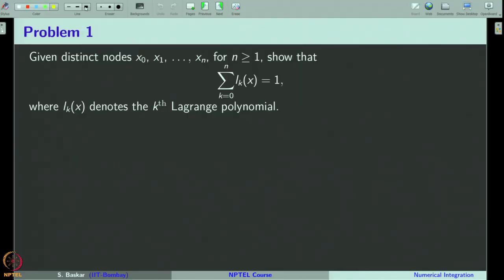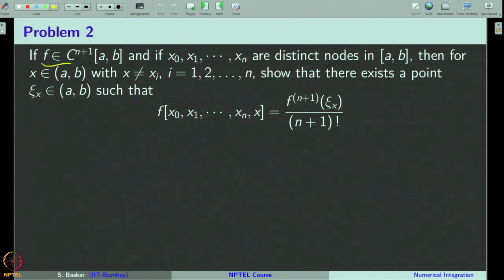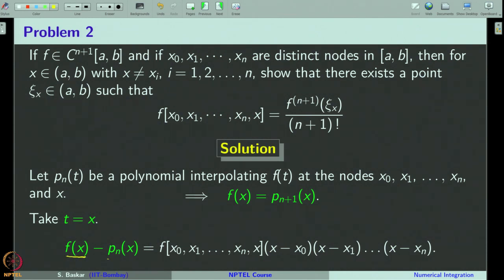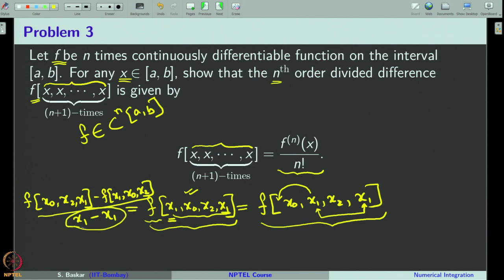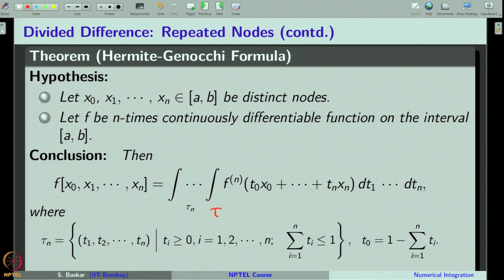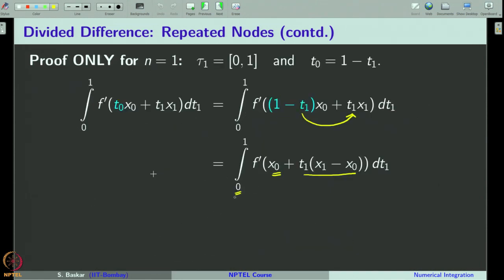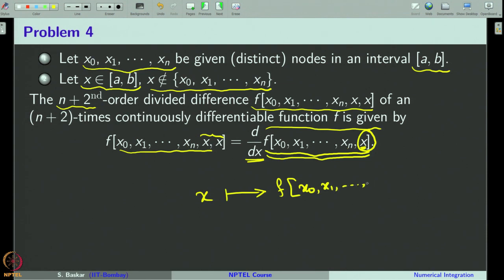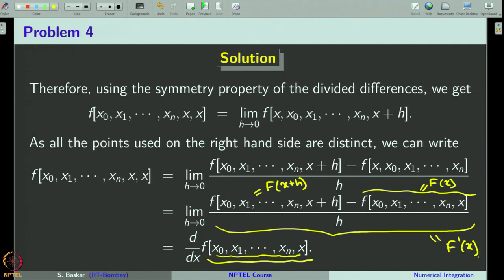Week 10 : Lecture 47 : Polynomial Interpolation: Tutorial Session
Lecture 47 : Polynomial Interpolation: Tutorial Session